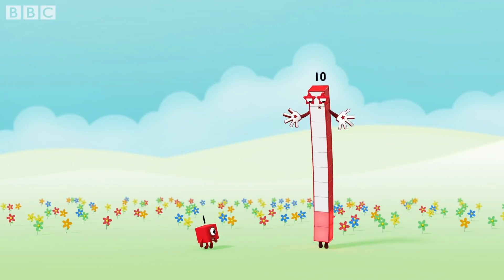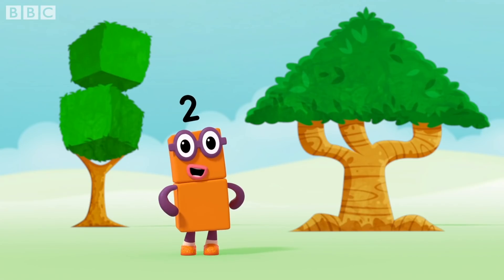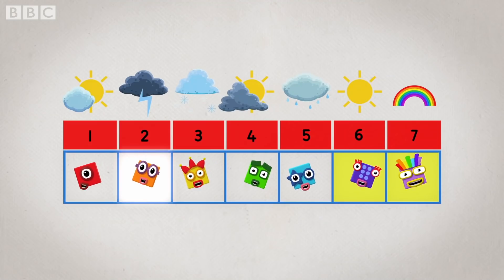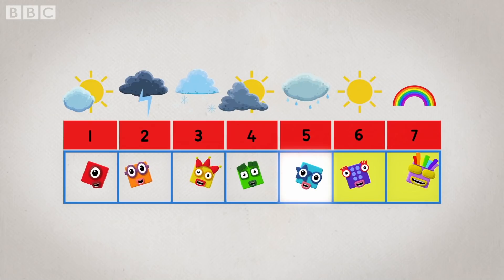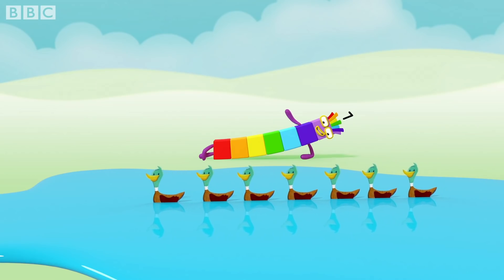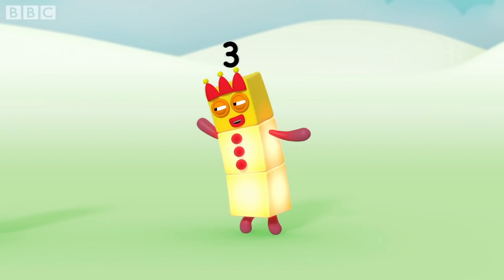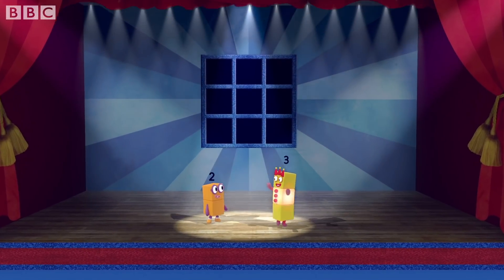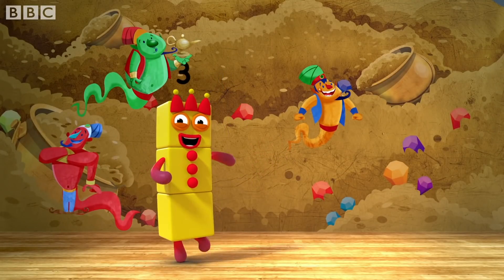Numberblocks - Come Sing with Us! 🎶 | Learn to Count | Learning Blocks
Sing and Dance with the Numberblocks and these catchy tunes!